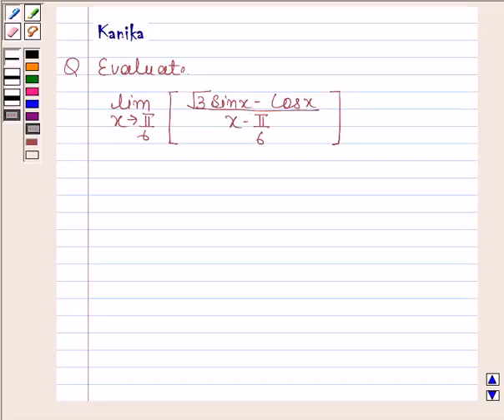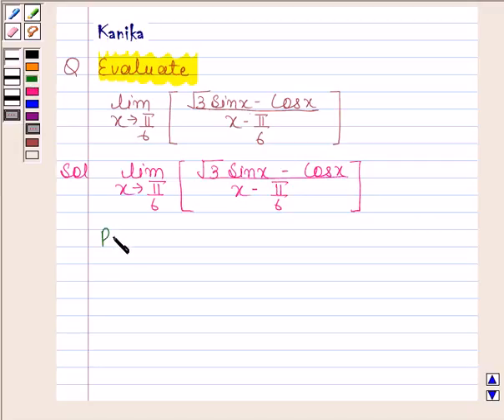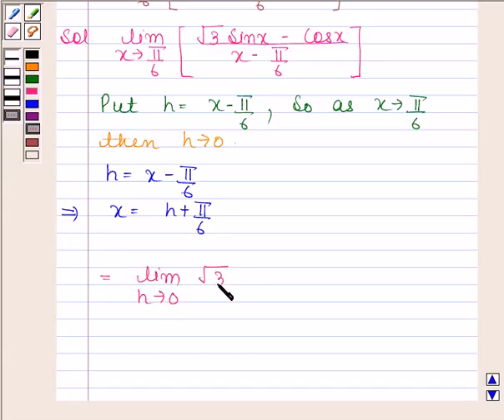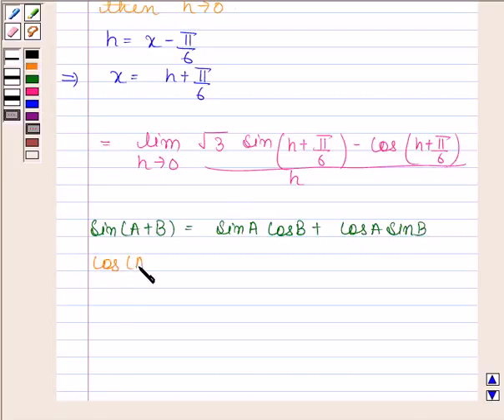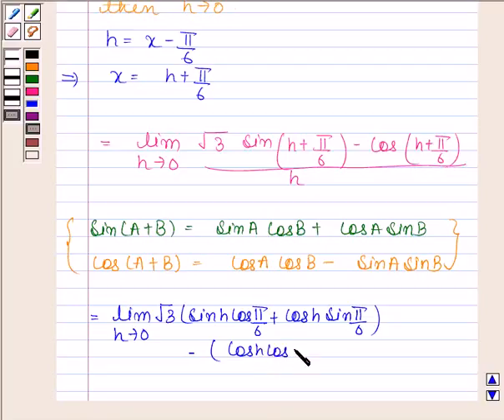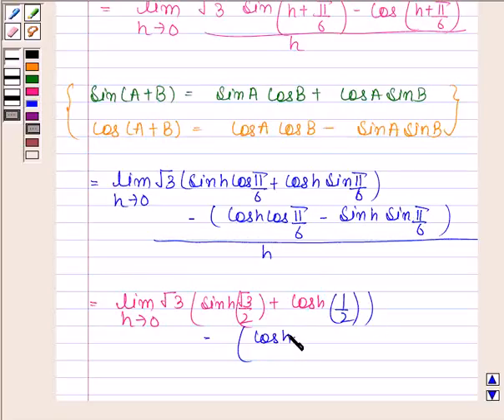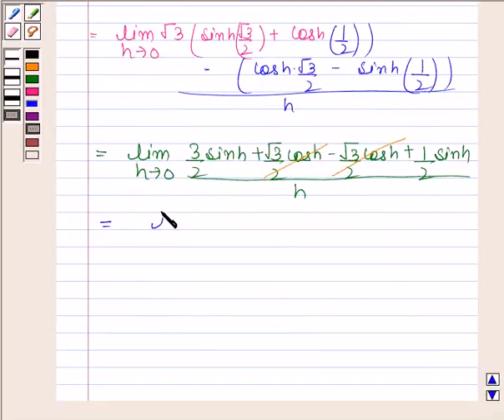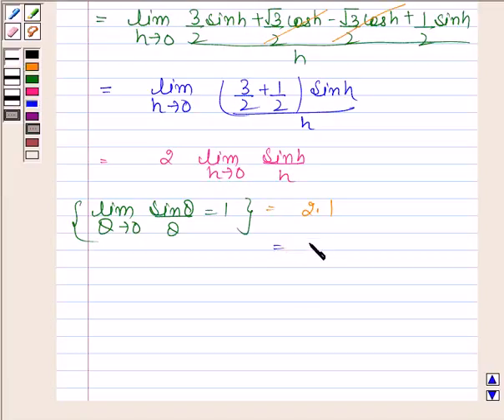Maths XII CBSE A 2006 1 14